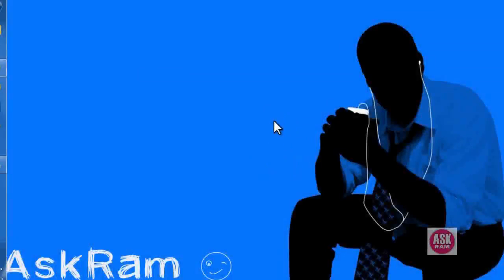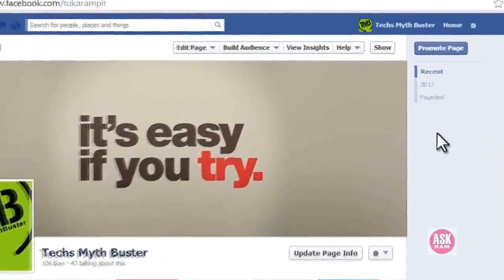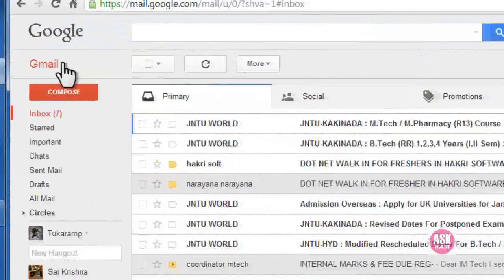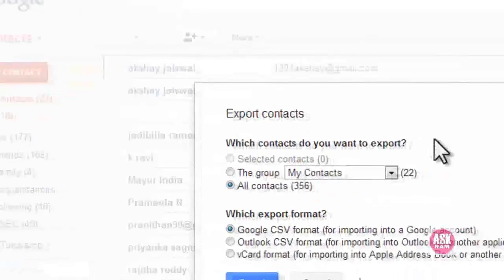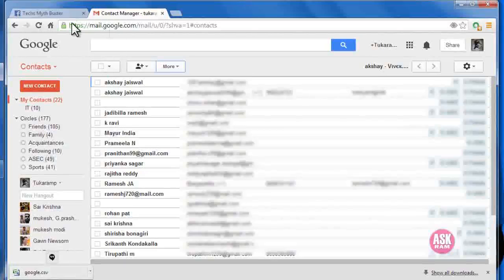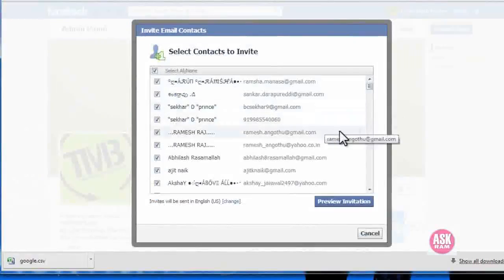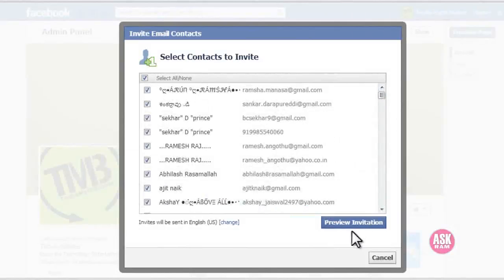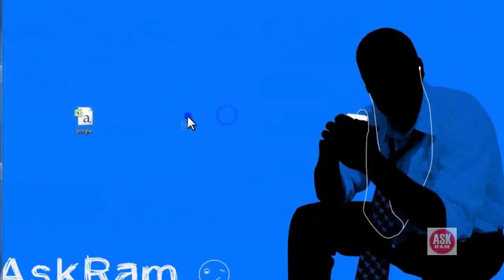How to Get More Likes to Facebook Page By Email Request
In this video you'll learn "How to Get More Facebook Fan Page Likes By Sending Email Request to all at Once, it's very simple.Now we can gain more Facebook page likes more because we are sending a page like request to all our friends at a time.
Thanks watching My Video Friends